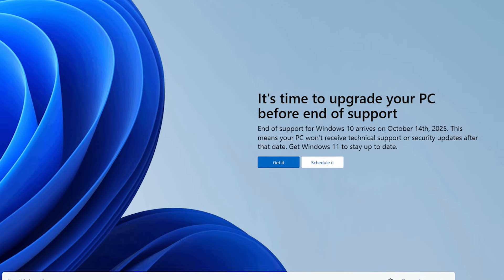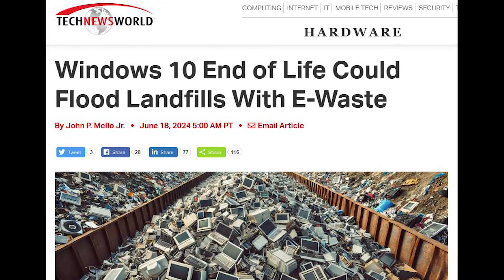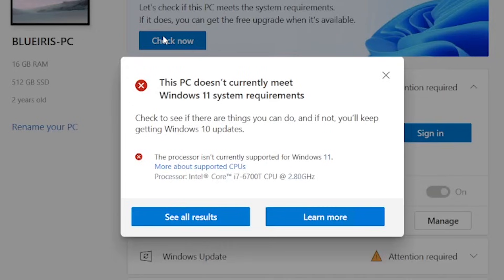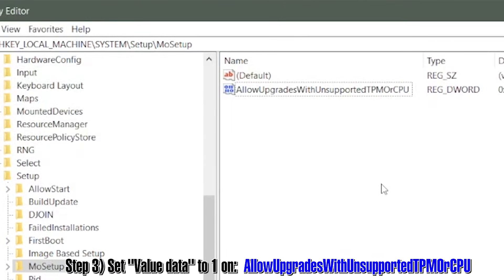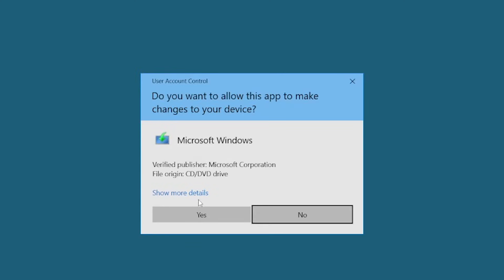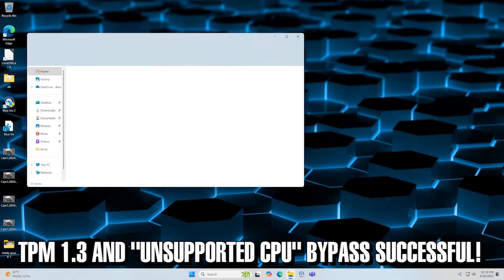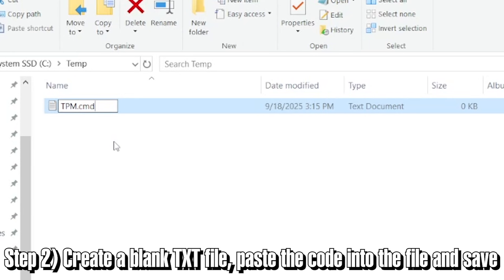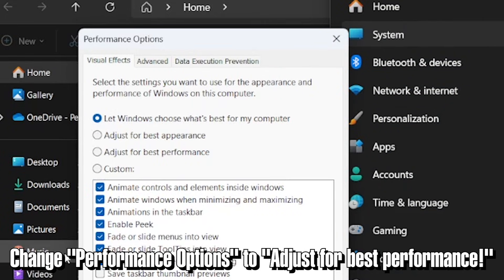How to Install Windows 11 On Unsupported Computers (2025 LATEST)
Upgrade to Windows 11 on an older PC that doesn't meet the TPM and CPU requirements? In this video I show safe, supported ways to upgrade to Windows 11 instead of throwing away a perfectlly good computer. You’ll learn how to check compatibility and get around the TPM and CPU requirements of Windows 11.

00:00 Windows 11 Requirements
01:10 Checking TPM Status
01:31 Windows Update Error
01:44 The Registry Key Method
02:36 Downloading and Installing Windows 11
04:25 The CMD Script Method
05:15 Fixing Secure Boot Error
05:30 Windows 11 Upgrade Complete
05:40 Adjusting Visual Performance
05:54 Conclusion